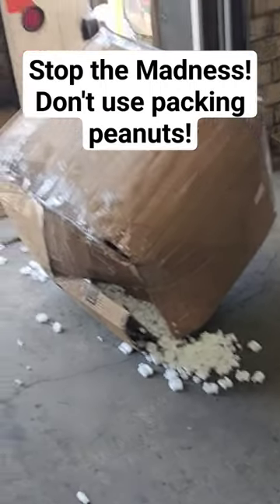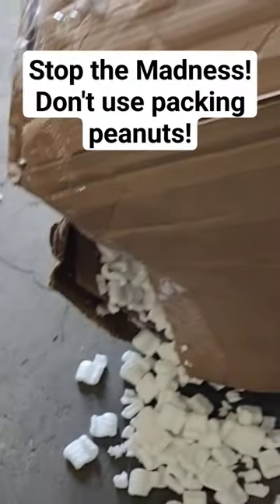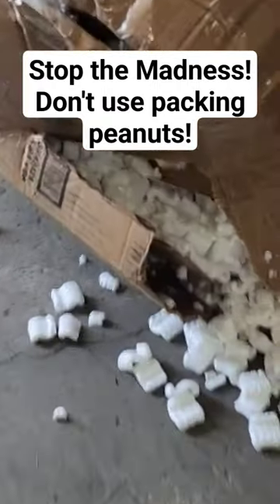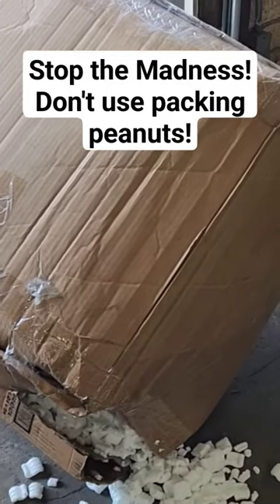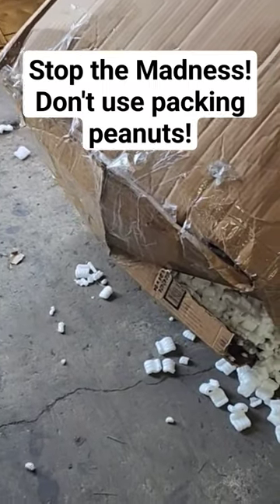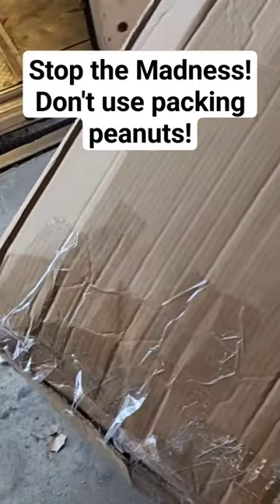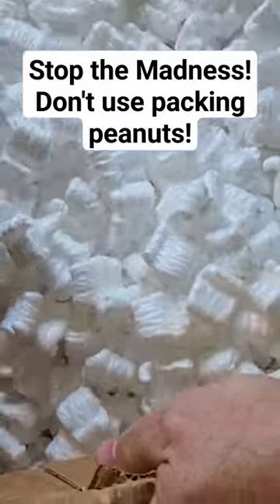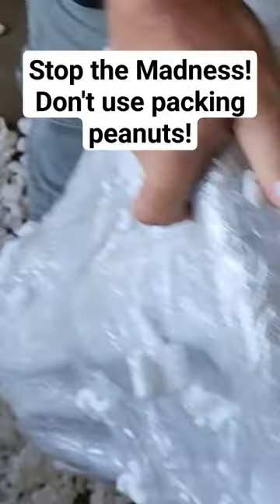Stop using packing peanuts!